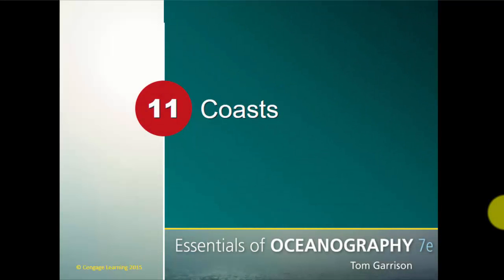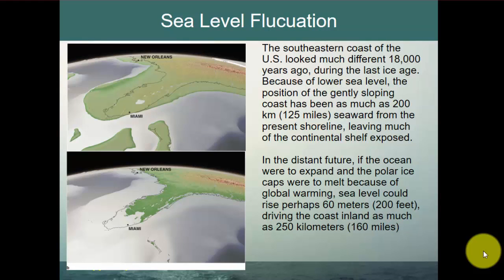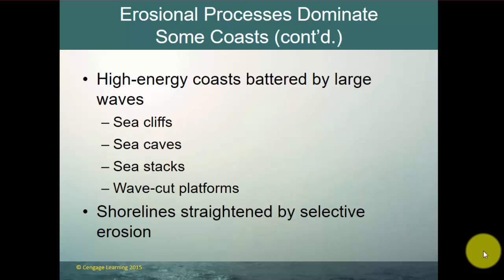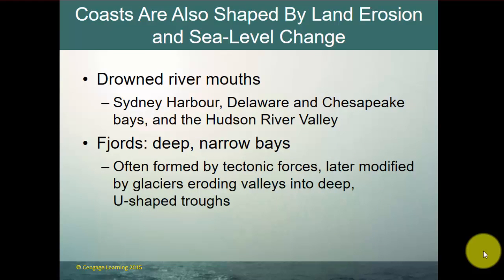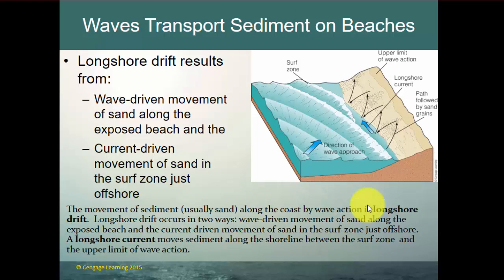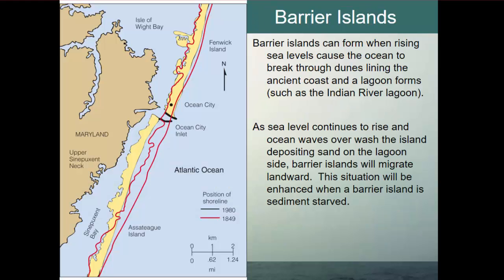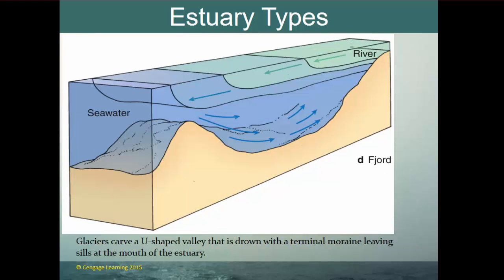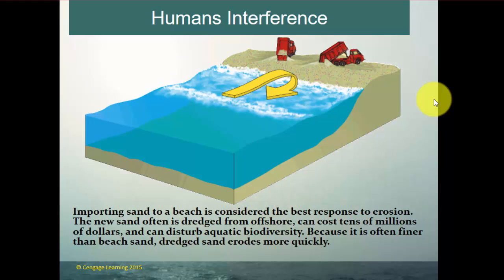Oceanography Chapter 11 Lecture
This lecture accompanies Chapter 11 of Essentials of Oceanography; 7th edition by Tom Garrison.